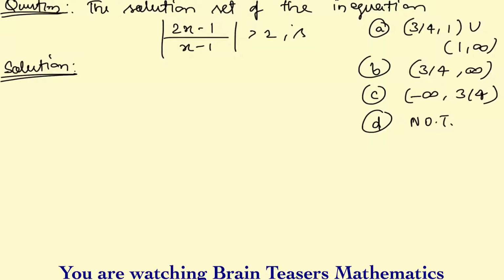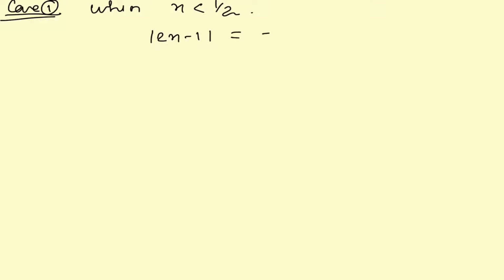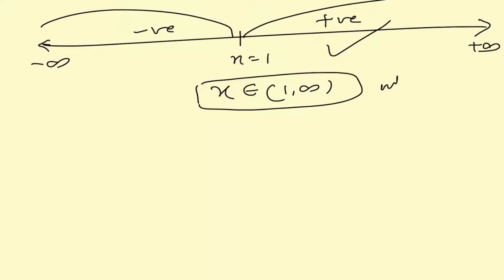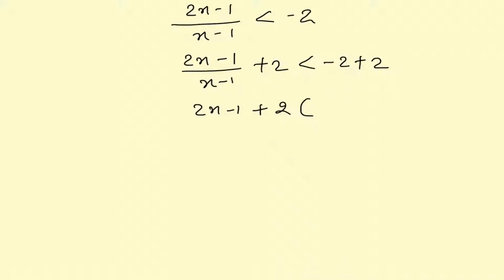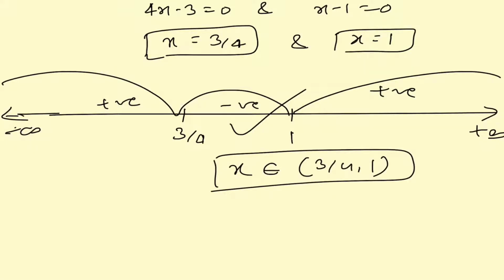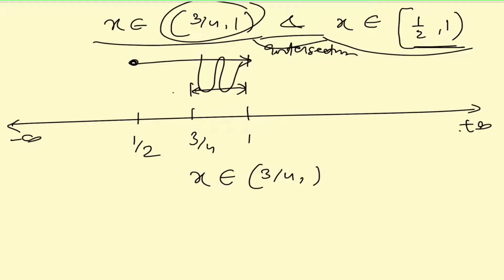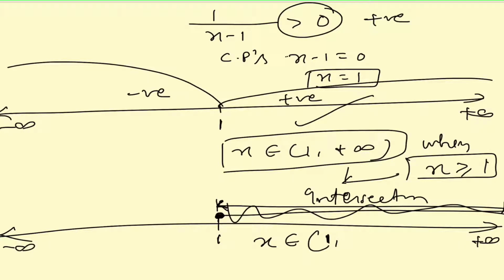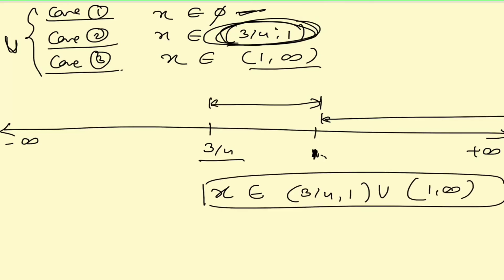The solution set of inequation |(2x-1)/(x-1)| is greater than 2 | Algebraic Inequation | IITJEE2020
The solution set of the inequation |(2x-1)/(x-1)| is greater than 2| Algebraic Inequation IITJEE 2020 IITJEE Advanced IITJEE Mains IITJEE Preparation

This question has taken from the Chapter Algebraic Inequations of Objective Mathematics R D Sharma .

The complete solution of this question is covered in this video.

For IITJEE preparation, watch my videos for more interesting videos.

For IITJEE Advanced also

i will be uploading videos in the future.

Please
My
Channnel
BTM
Brain
Teasers
Mathematics
Please connect to me